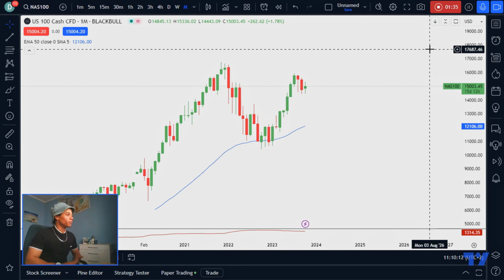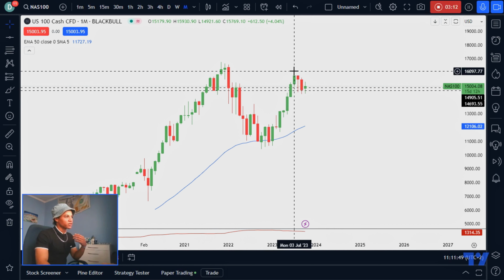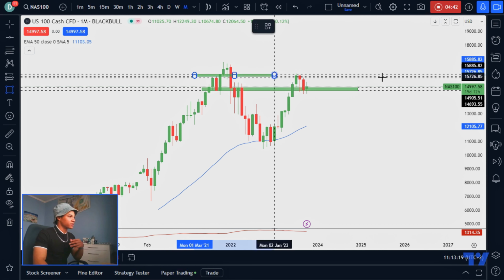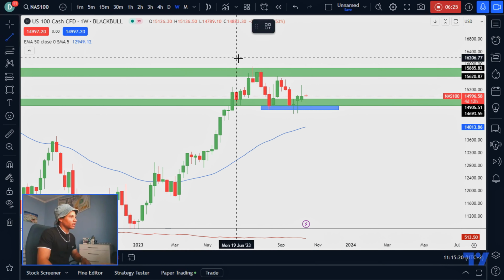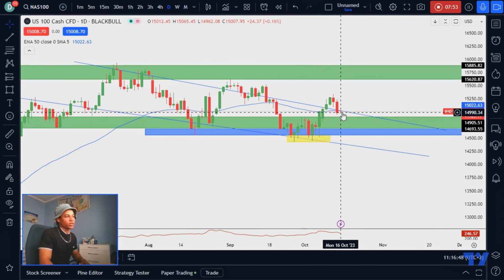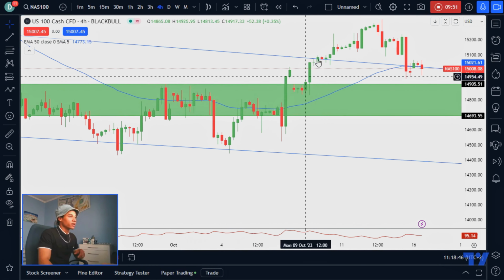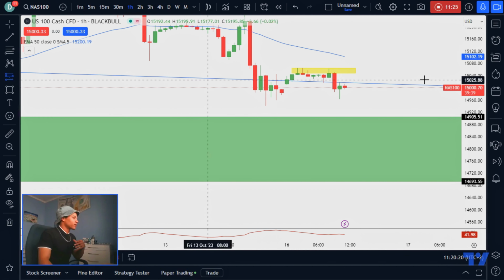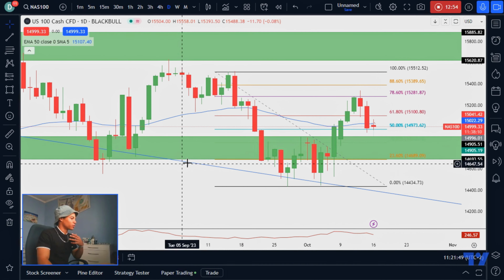NASDAQ OCTOBER SET UP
In this video, I will be breaking down my full analysis of NASDAQ/NAS100/NAS100USD/USTECH/US100CASH. Using zones, Fibonacci, trend lines, support and resistance levels, chart patterns, and candlestick patterns. These are my confluences to either buy or sell.